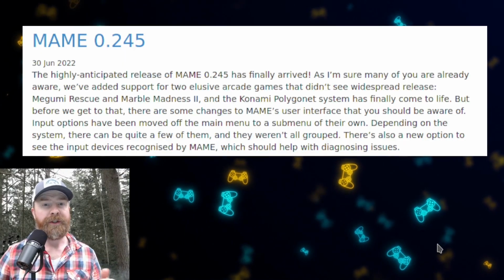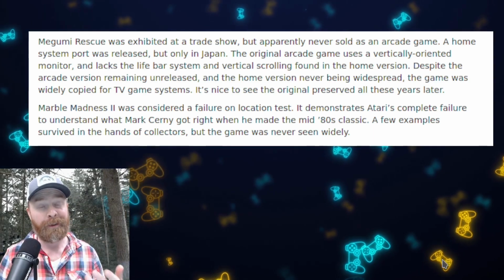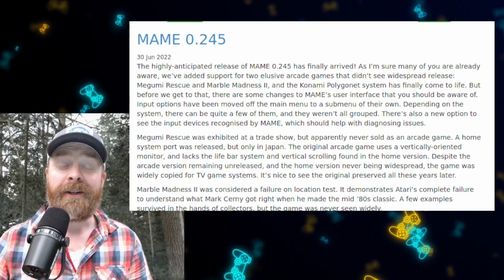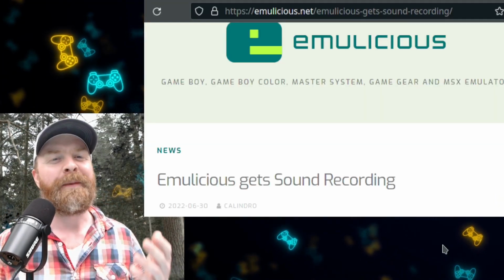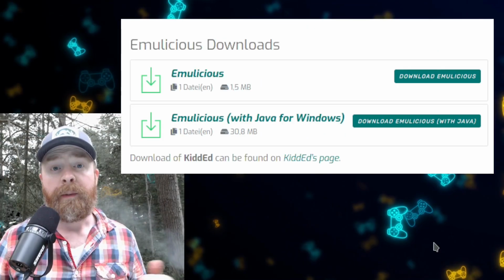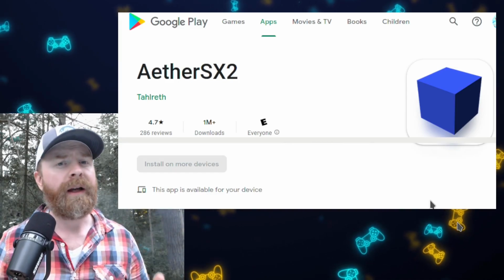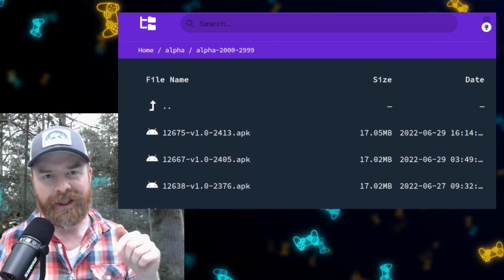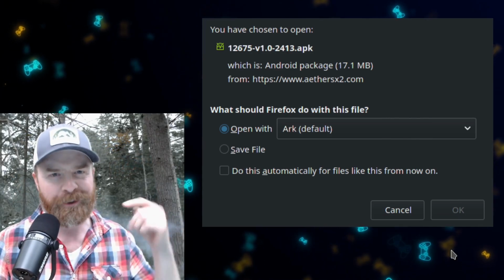MAME adds support for 2 rare games, AetherSX2 gets a new feature and more...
Hey all! In this video we go over the latest and greatest in Emulation News, Updates and Tips! Emulators discussed: PS2 Emulation on Android (AetherSX2), Multi System Emulator Emulicious, and Multi Arcade Machine Emulator - MAME!

0:00 MAME version 245
1:18 Emulicious gets a big update
2:09 AetherSX2 gets a new feature